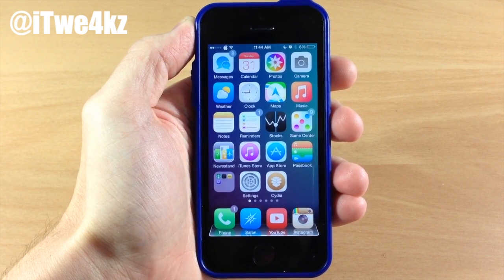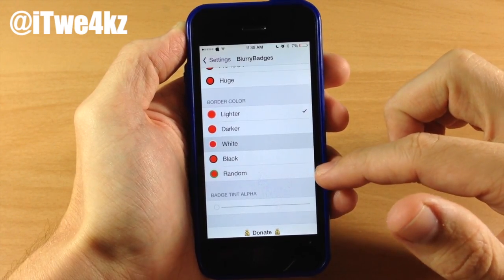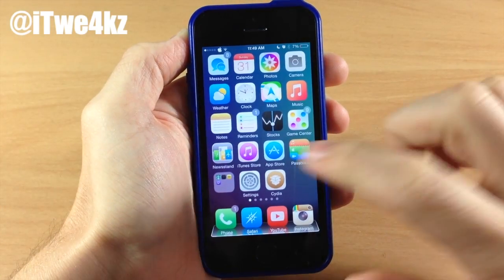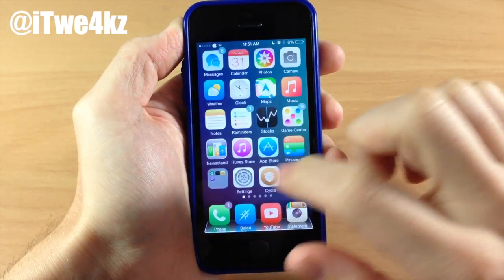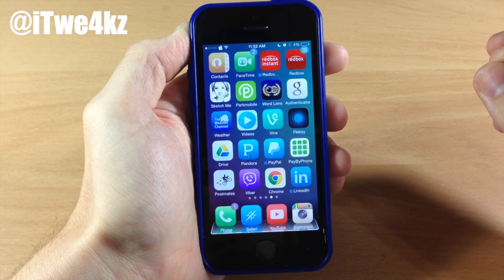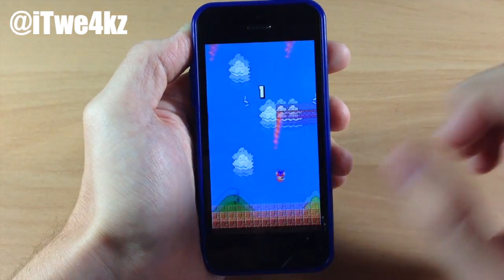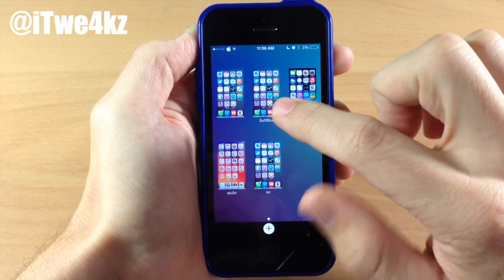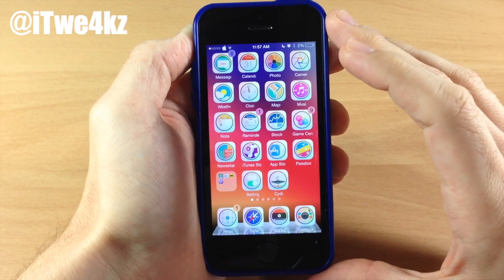Best iOS 7 Jailbreak Tweaks of the Week - August 2014 (Part 5)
Here are the best iOS 7 Jailbreak Tweaks this week! Quite a few good ones! What do you want to see next?

BE SOCIAL WITH ME!

Twe4kz
BlurryBadges - Free
Apple Event Countdown - Free
SoundIcons - Free
Super Mario Theme for Swing Copter - Free
SetBack - $1.00